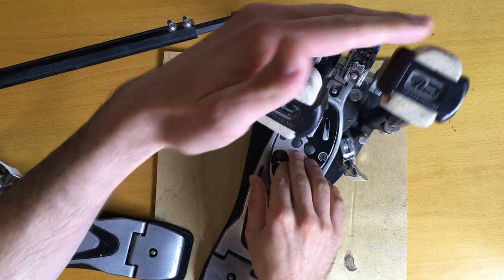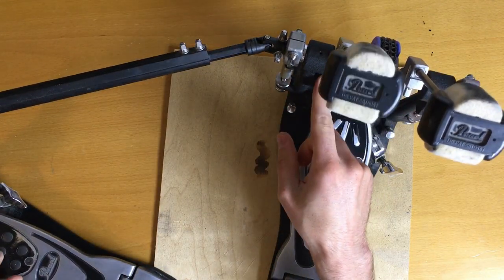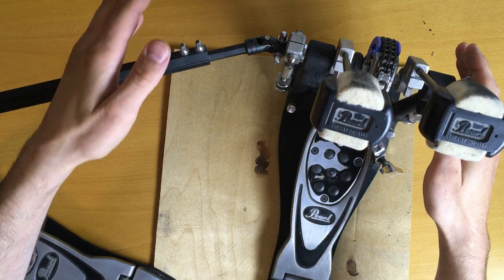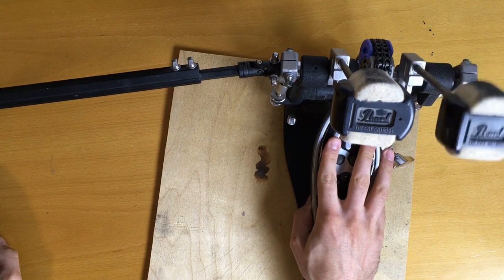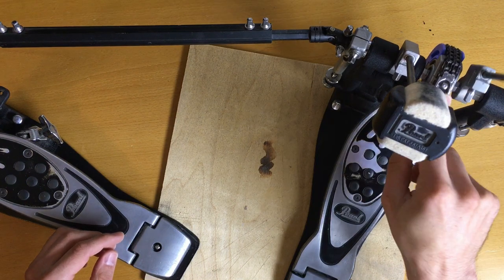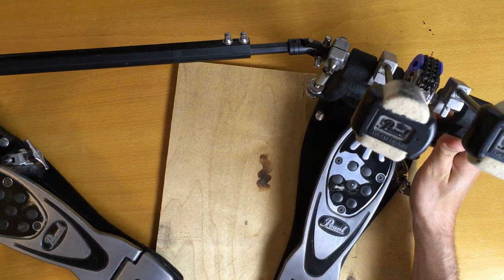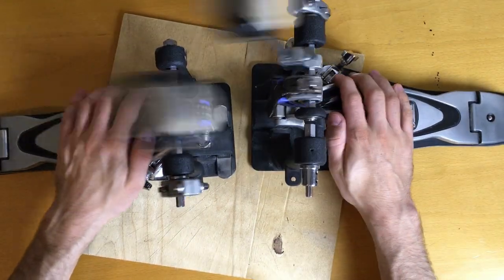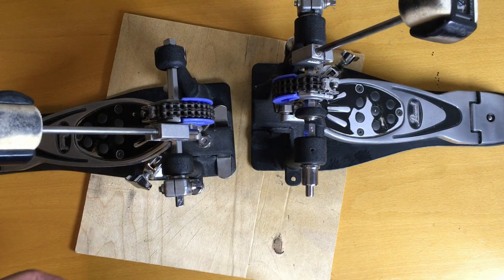Pearl Eliminator P-2000C - Lobotomy - convert into two single pedals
I've been playing this double bass drum pedal  for a long time now. Always just using one BD. But the mechanical link between the left foot and the actual beater on the right eats up energy. So why should I continue to punish my weaker foot? Therefore I want to get a second bass drum that is played directly with its own kick pedal. Midigating the mechanical link.

Todays quest is to find out if I can swap the beater from the right to the left. So that I do not have to buy a new kick drum pedal too...